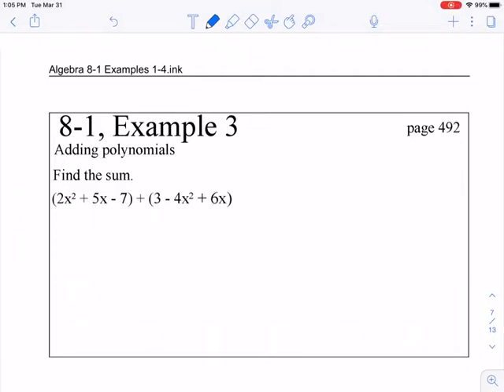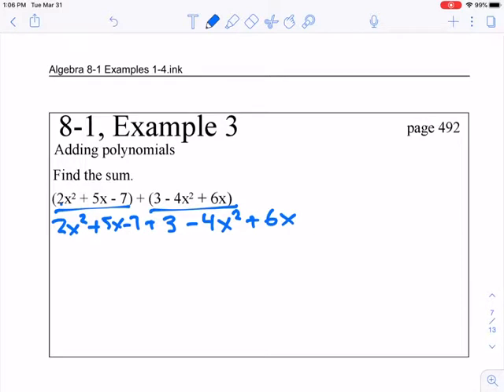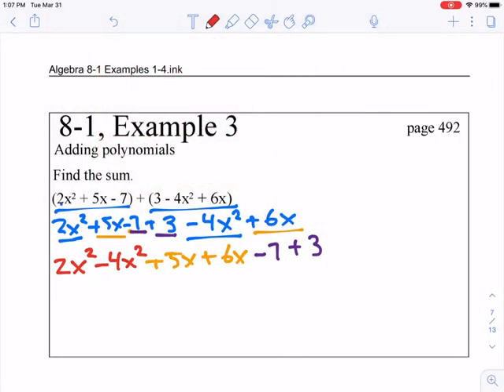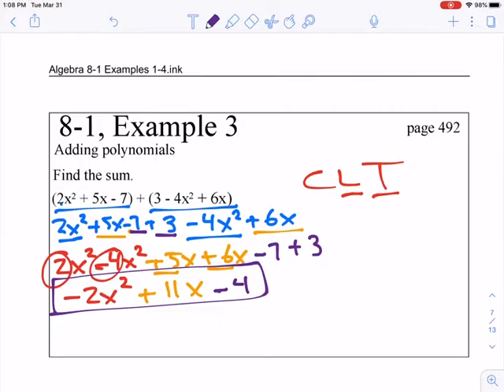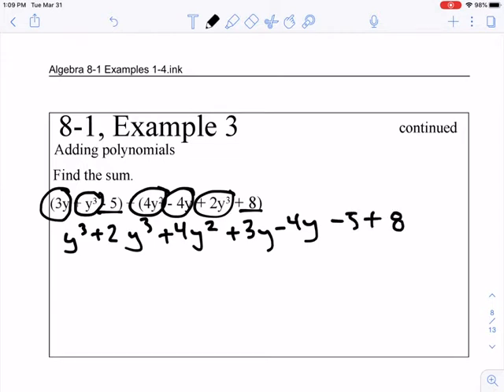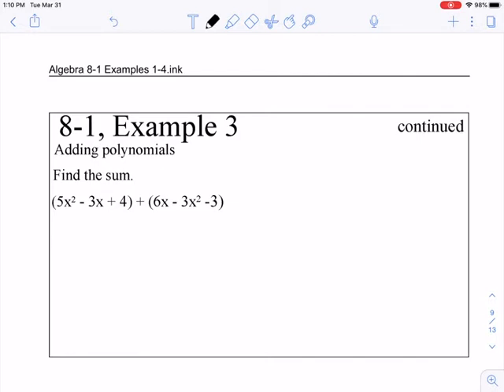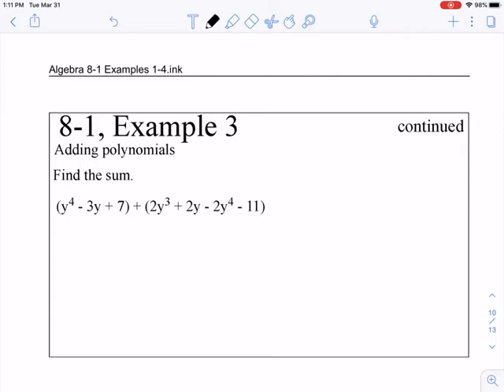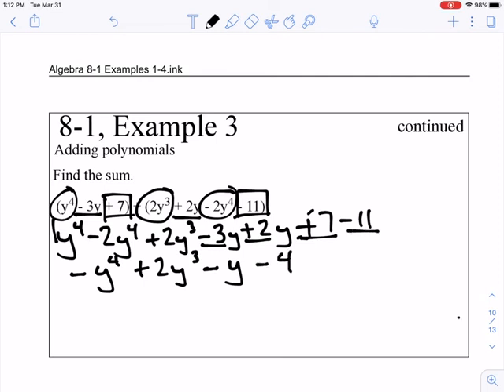Algebra Chapter 8 Lesson 1 Example 3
Let's add those polynomials up. Remember to COMBINE LIKE TERMS!